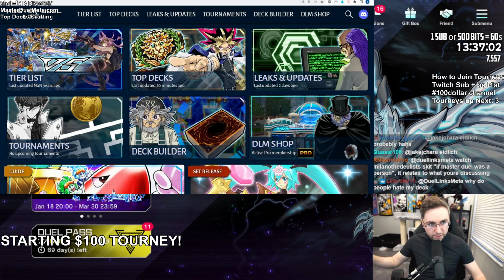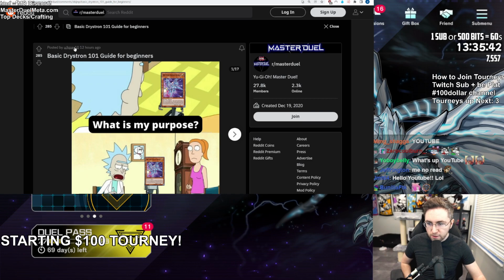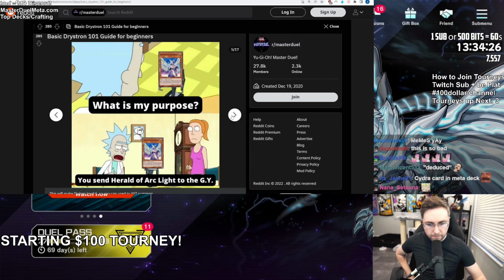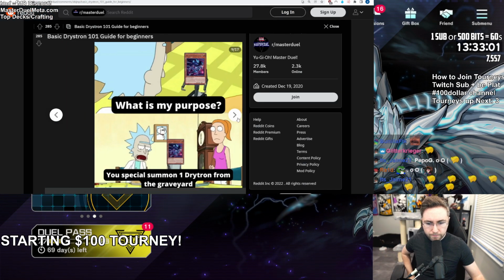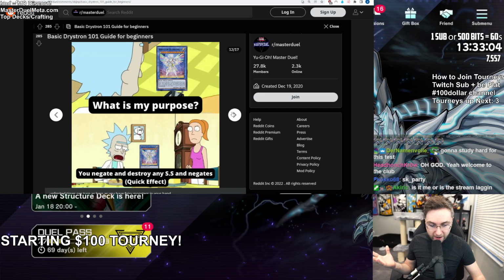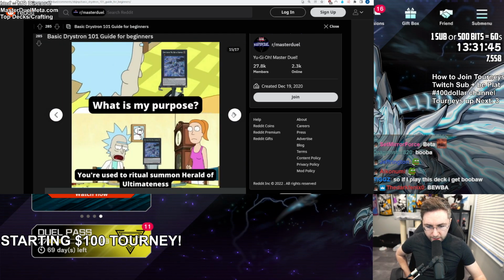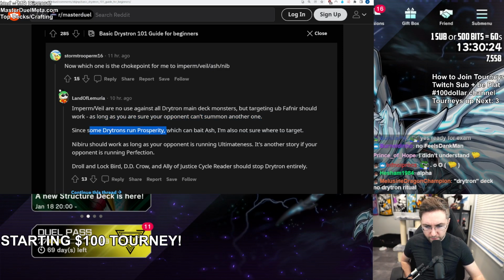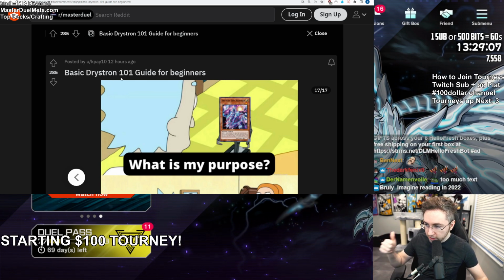Drytron Guide! OMNI NEGATES! Herald of Ultimateness! [Yu-Gi-Oh! Master Duel]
►NEW! DLM Coin!